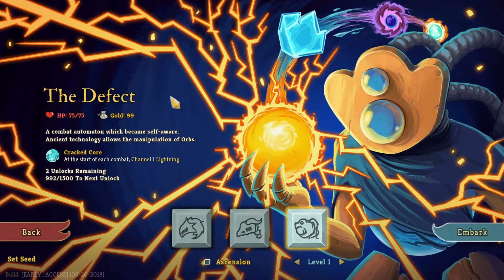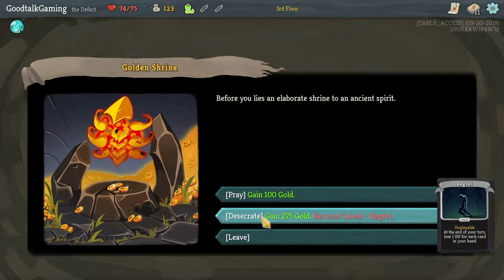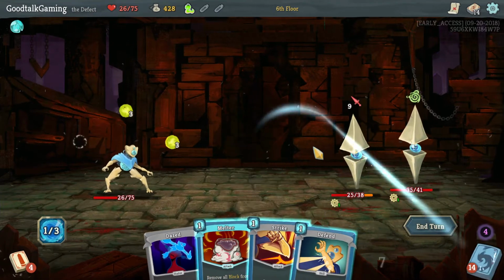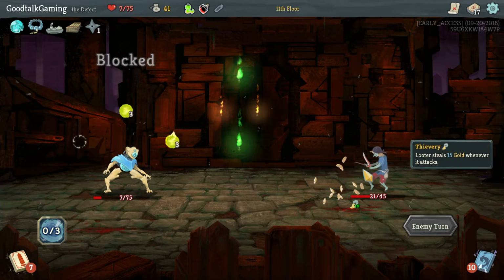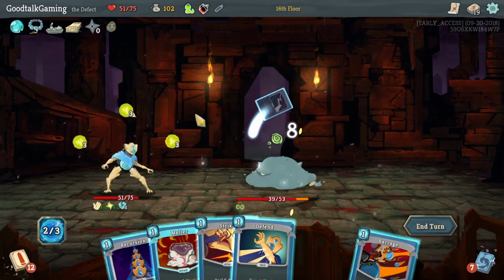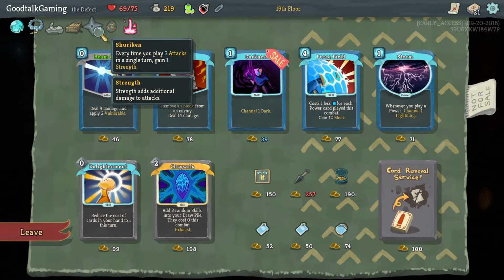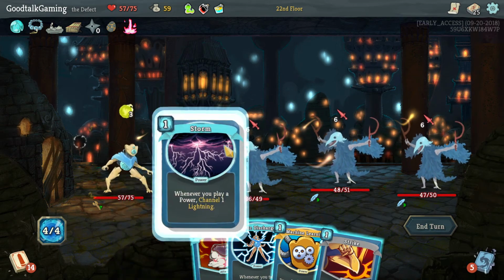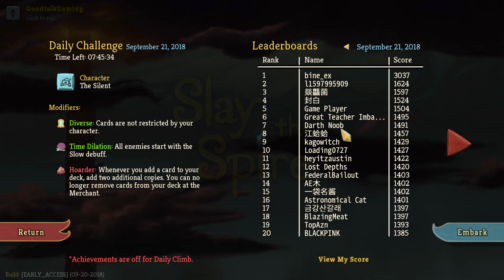Slay the Spire Run #3 The Defect (making the most of it)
Jumping back in to Slay the Spire to check out new changes and updates and to rekindle my love for this great game. Enjoy!